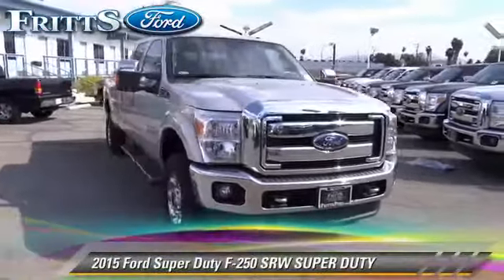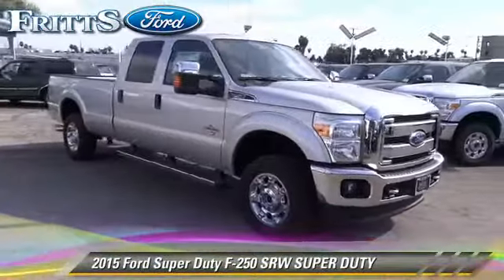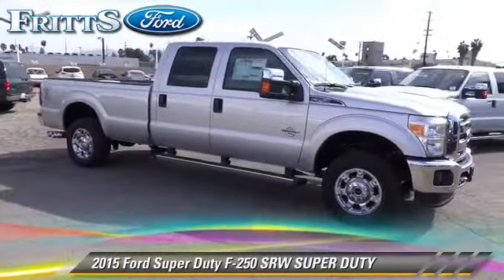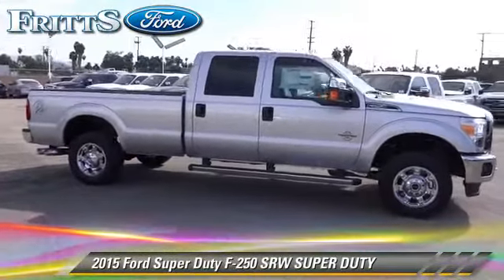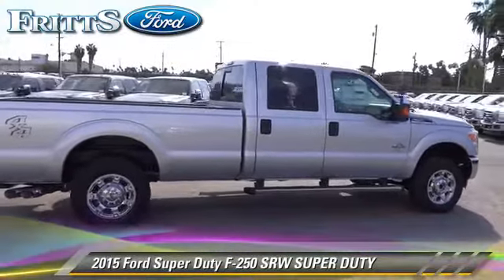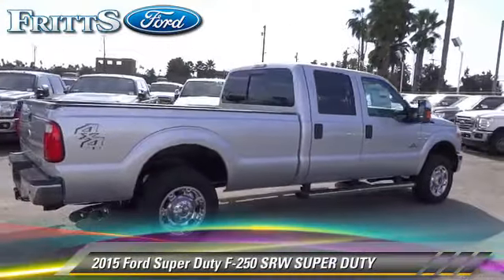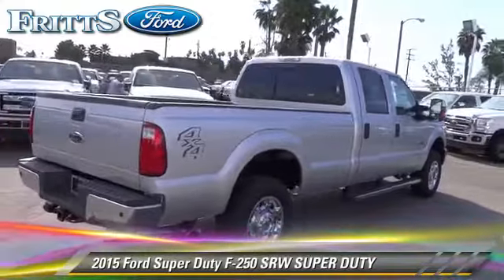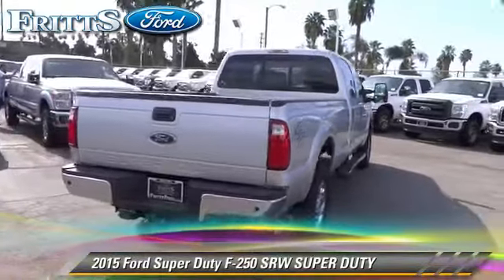New 2015 Ford F-250 SRW - RIVERSIDE, CORONA, SAN BERNARDINO, MORENO VALLEY, FONTANA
Fritts Ford

2015 Ford Super Duty F-250 SRW SUPER DUTY

Color: SILVER
Engine: 8 - CYL.
Transmission: AUTOMATIC
Miles: 24
VIN: 1FT7W2BT9FEB53200
Stock: 50470

This vehicle features: FOUR-WHEEL DRIVE WITH LOCKING DIFFERENTIAL, 40/20/40 BENCH SEAT, 40/20/40 BENCH SEATBLUETOOTHSTEERING WHEEL AUDIO CONTROLSSYNC, ABS, AIR BAGS, AIR CONDITIONING, AM/FM STEREO, AUTOMATIC STABILITY CONTROL, BLUETOOTH, CLASS 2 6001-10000 GVW, COMPACT DISC PLAYER, CRUISE CONTROL, CUP HOLDERS, CURTAIN AIR BAGS, DUAL FRONT AIR BAGS, KEYLESS ENTRY, OUTSIDE MIRROR DIRECTIONAL SIGNAL, POWER DOOR LOCKS, POWER STEERING, RADIO DATA SYSTEM, SECURITY SYSTEM, STEERING WHEEL AUDIO CONTROLS, TELESCOPIC STEERING WHEEL, TILT WHEEL, TINTED GLASS, TRACTION CONTROL

FRITTS FORD, PROUDLY SERVING RIVERSIDE, CORONA, SAN BERNARDINO, MORENO VALLEY, FONTANA, AND SURROUNDING CALIFORNIA LOCATIONS. THIS SILVER 2015 Ford SUPER DUTY F-250 SRW IS EQUIPPED WITH A ENGINE: 6.7L POWER STROKE V8 TURBO DIESEL B20 , AUTOMATIC TRANSMISSION, AND RECEIVES AN ESTIMATED . CONTACT FRITTS FORD TO SCHEDULE A TEST DRIVE AND TAKE THIS 2015 Ford SUPER DUTY F-250 SRW HOME TODAY, OR VISIT OUR SHOWROOM CONVENIENTLY LOCATED AT 8000 AUTO DR. RIVERSIDE, CA 92504.

[DFIN:3:3217078:A:2125:670ED51E:bfbecb0bdd8eaaf3f7b0cfe65d15bf90]